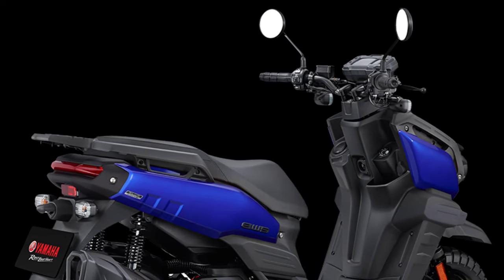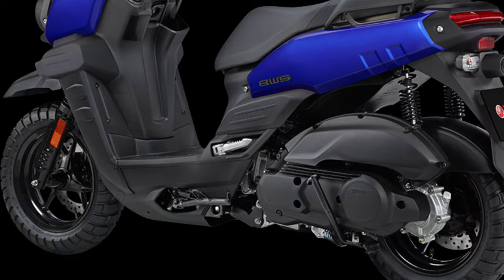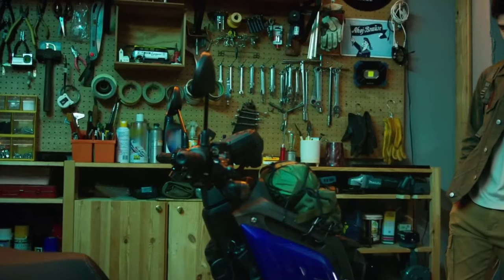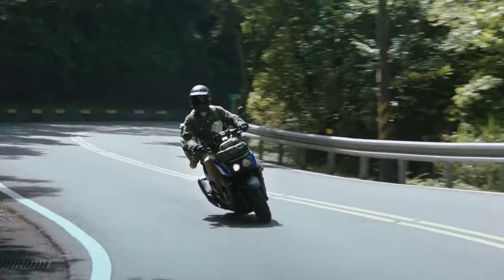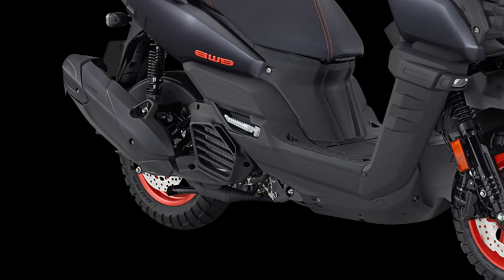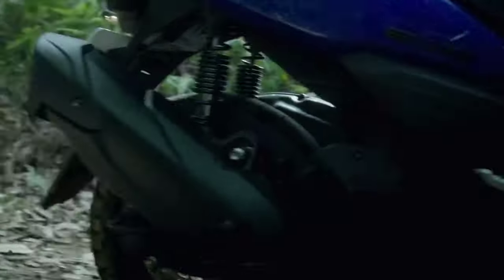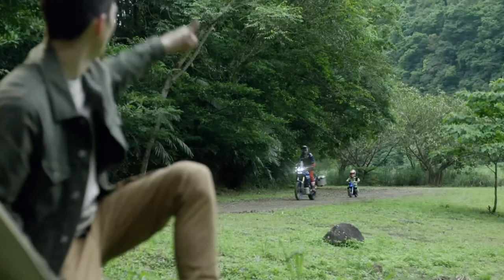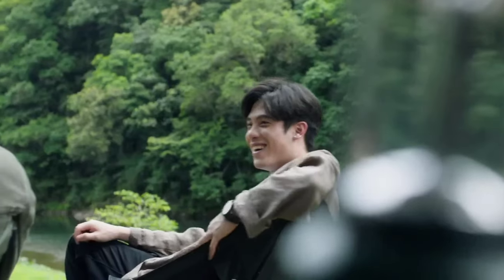2024 Yamaha ADV 125 Scooter